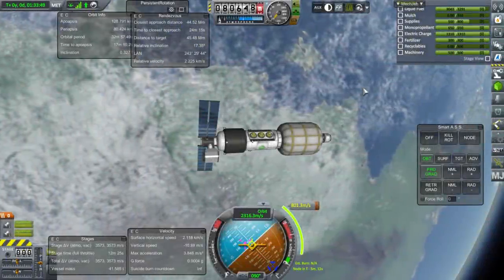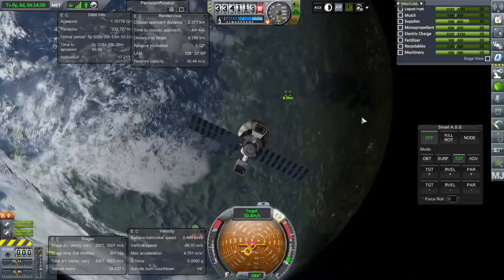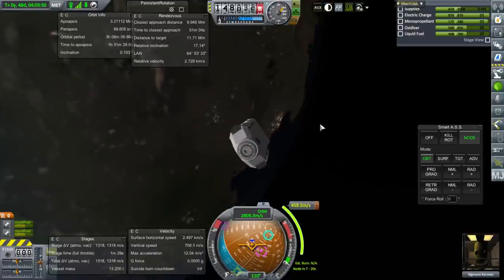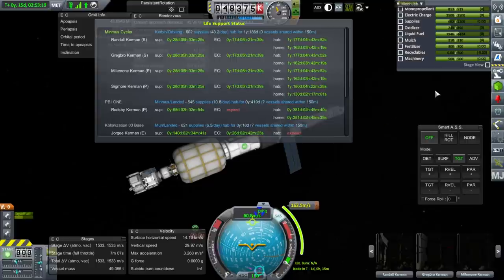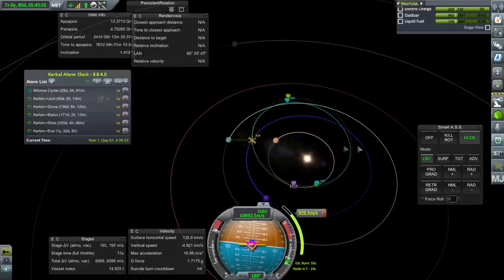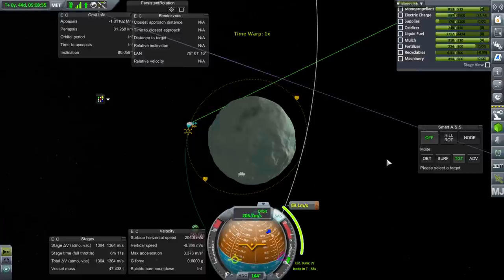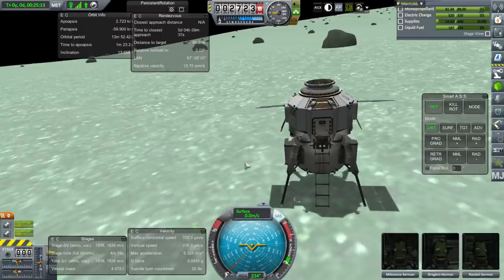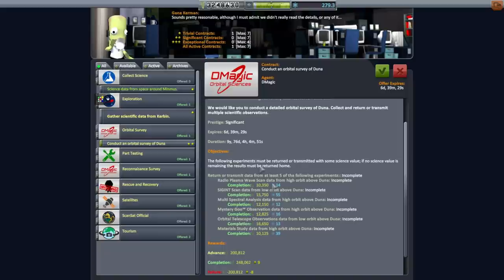Kerbal Space Program - Kolonization in 1.2 12 - Fulfillment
I try and get all the things to Minmus without everyone turning into tourists.